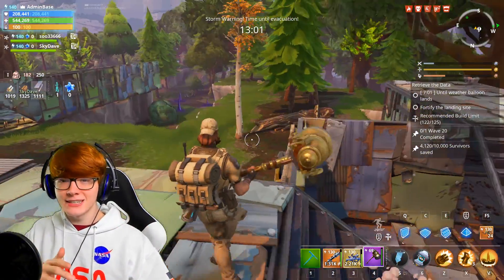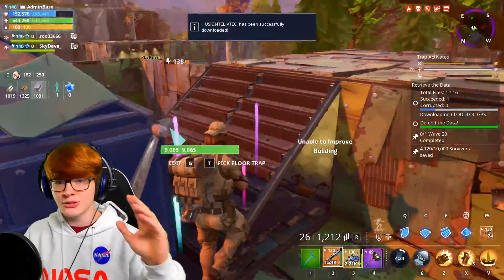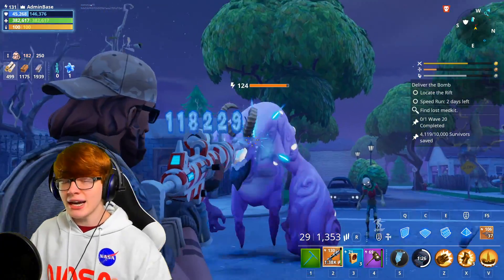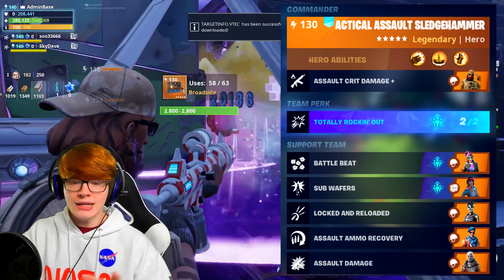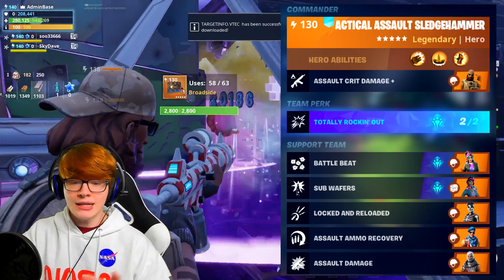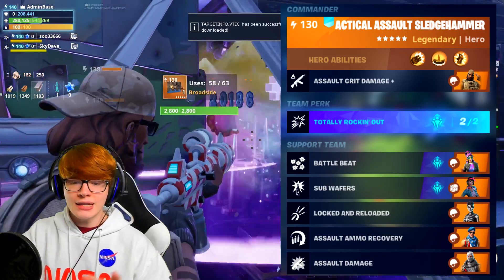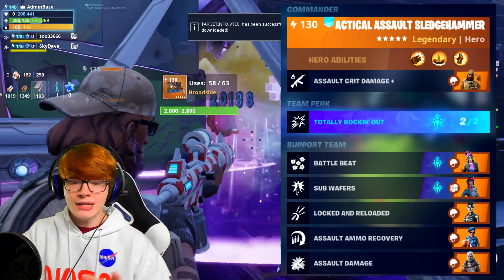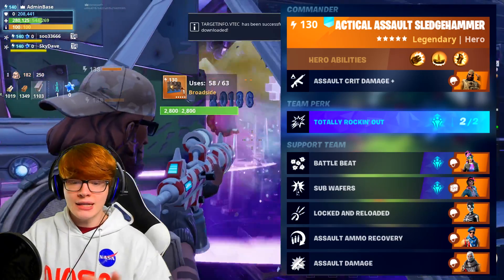New Snowball Shooting Assault Rifle! Blizzard Blitzer Weapon Review | Fortnite Save The World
Twitch: We stream on Twitch about 5 times a week so come hang out!

The Squad!